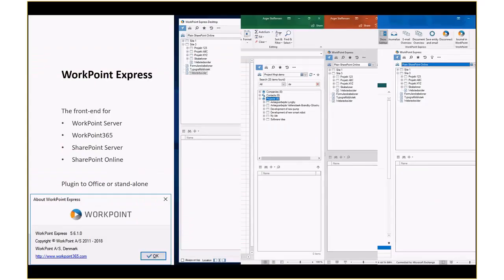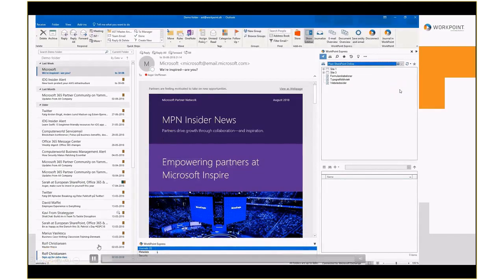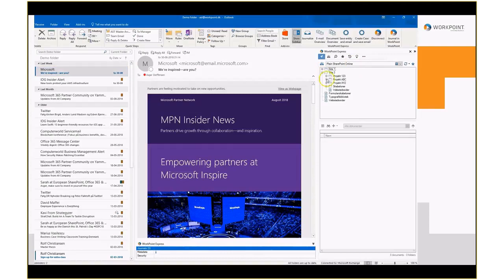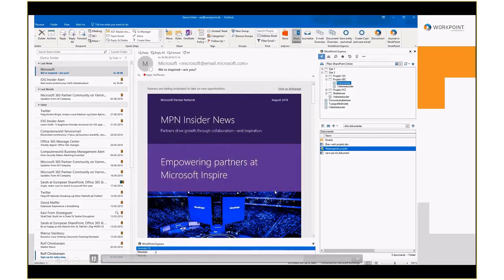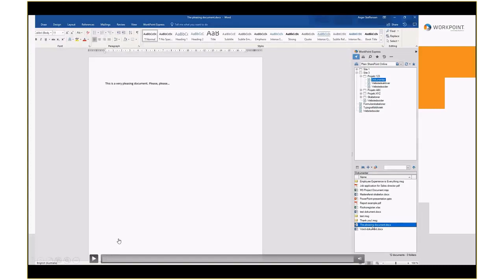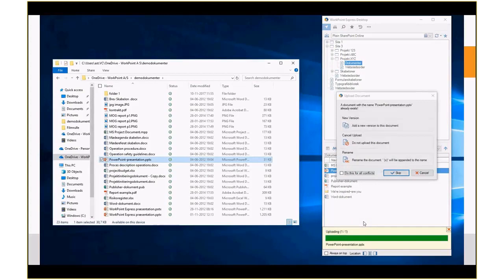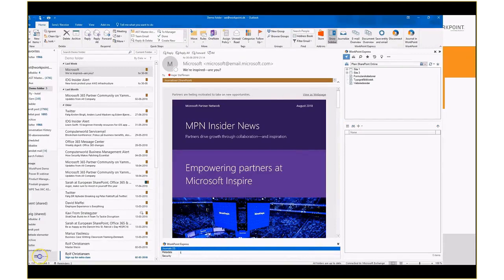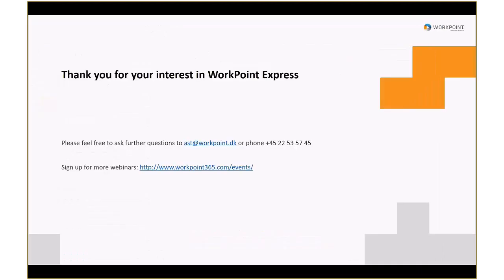Webinar: WorkPoint Express with standard SharePoint 6 september 2018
Learn how WorkPoint Express works with SharePoint.